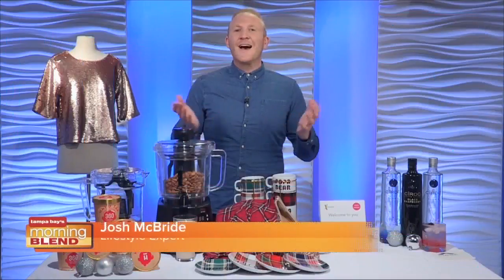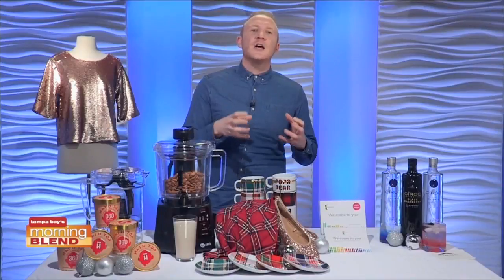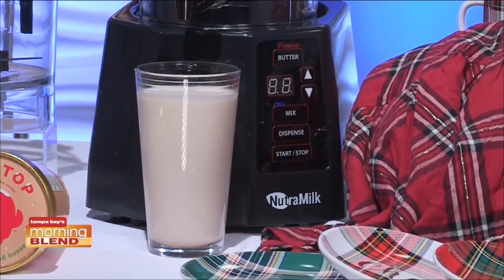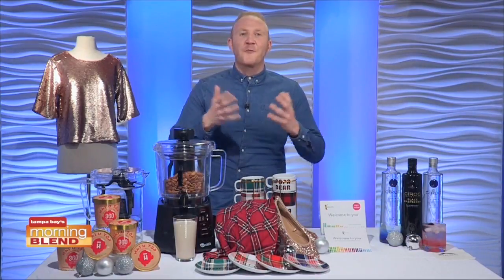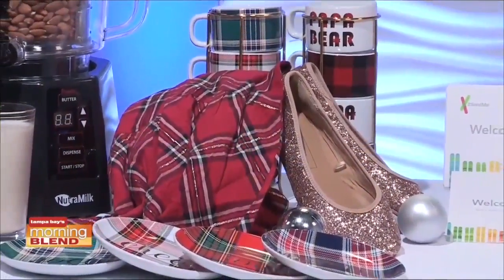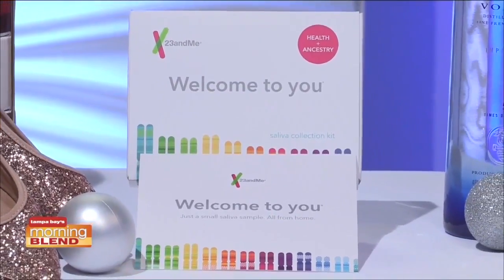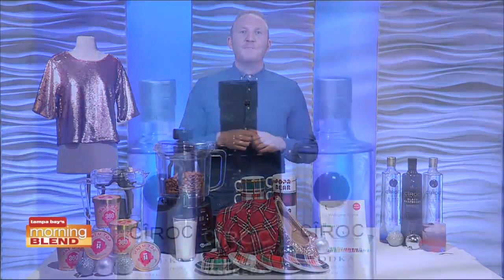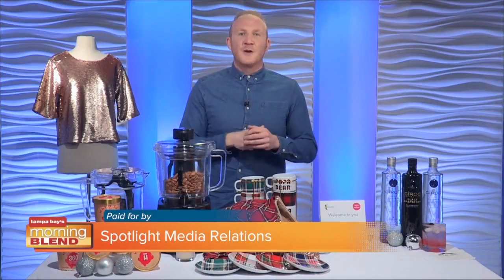Holiday Helpers | Morning Blend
We talk about some great last minute gift ideas.